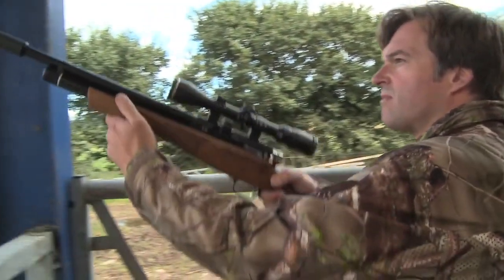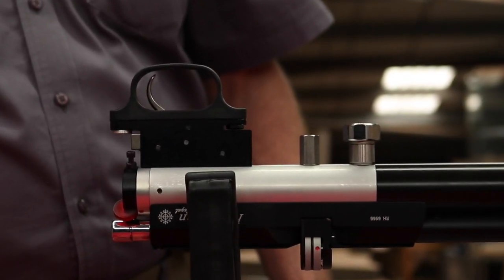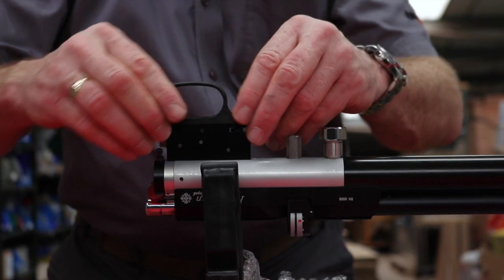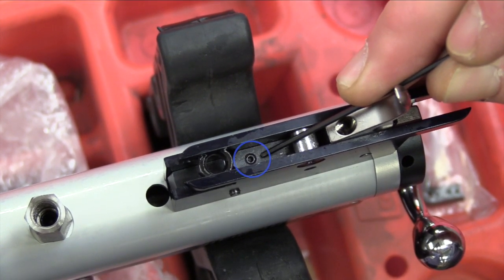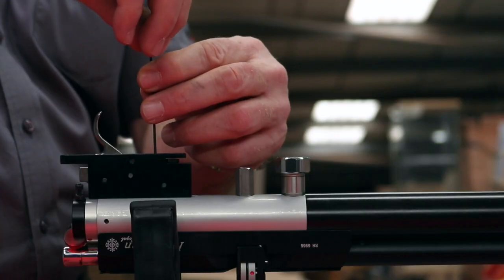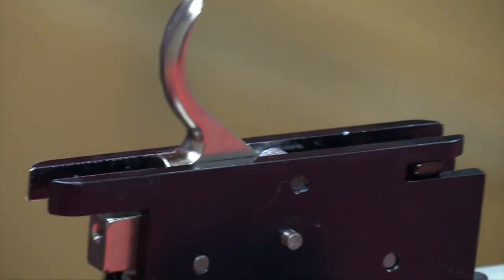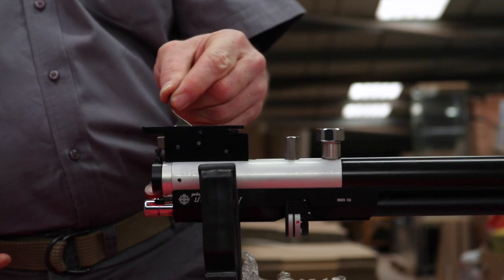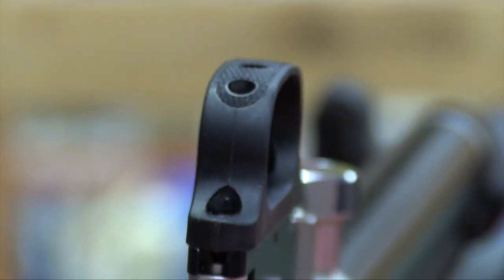HOW TO: Trigger Adjustment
The correct procedure to adjust the trigger on your Daystate airgun. This video shows you how.

NEW - Daystate webstore now available for all you Daystate accessories

See the full range of airguns and air rifles

For extra technical support and advice from other Daystate owners